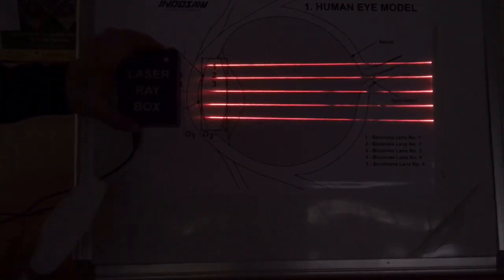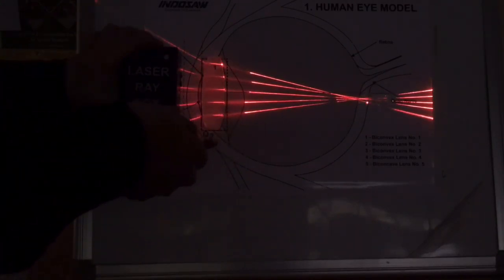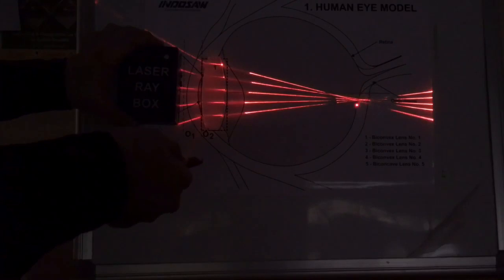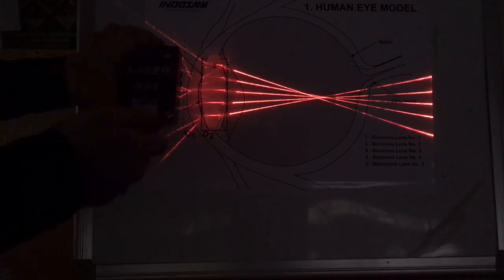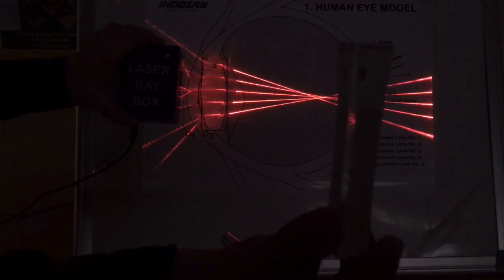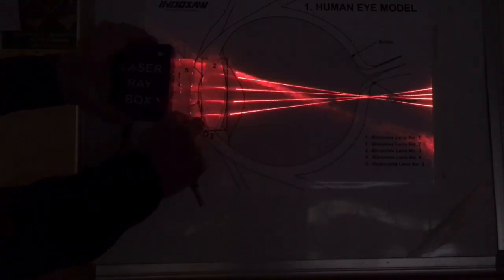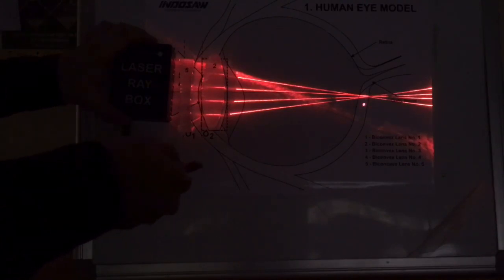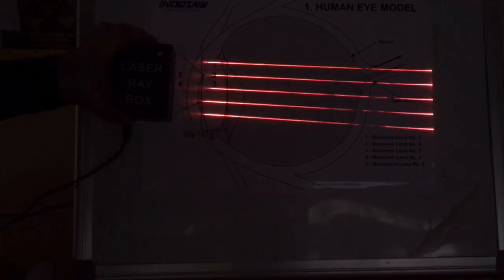Fun with Lasers- Myopia and Hypermetropia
Just understand the defects of human eye by an interesting LASER based activity.